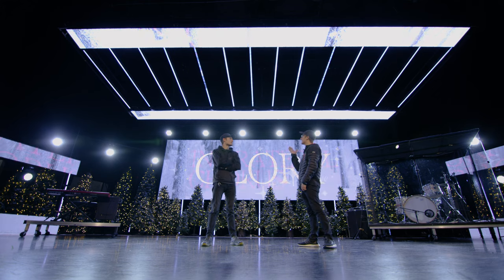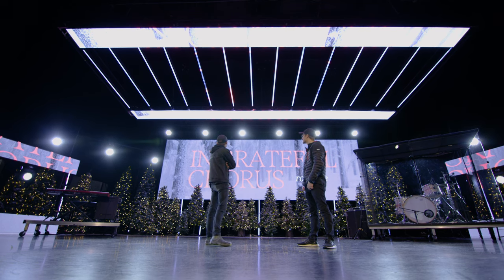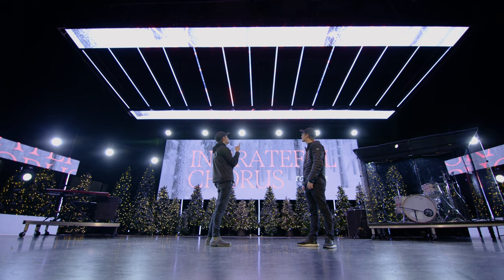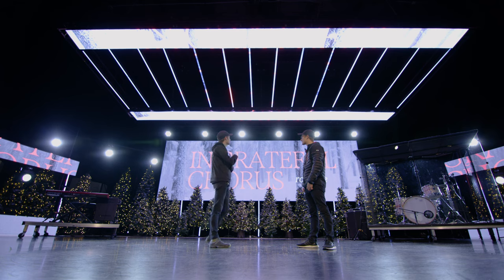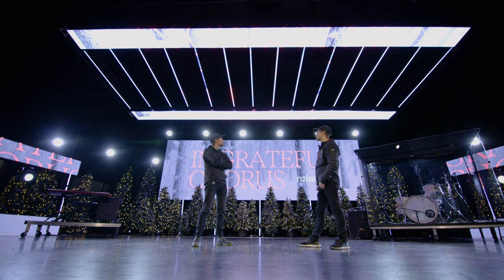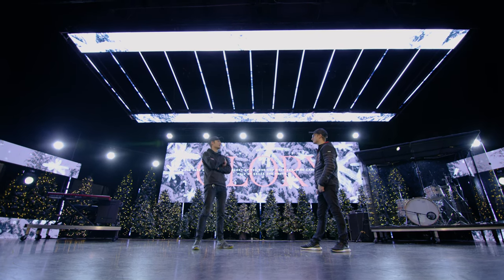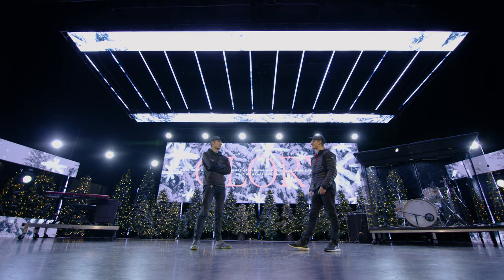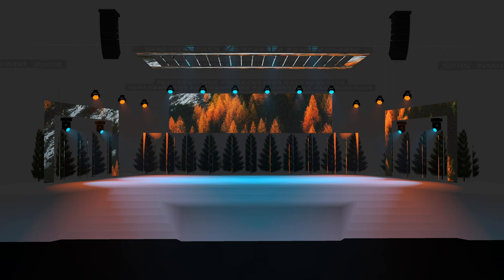BTS Tour of our new 2020 Bethel Production Christmas Set!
In this video, Drake & Andrew Kelch give an overview of our new worship stage Christmas set design for 2020. Hear how we approached the design, some of the fixtures used and some detailed shots showing the install.
Special Thanks to Unilumen, Chauvet, and GLP.  For all other details, see our full gear list